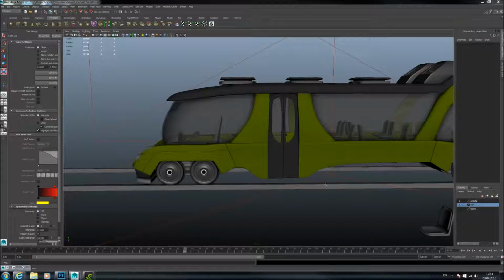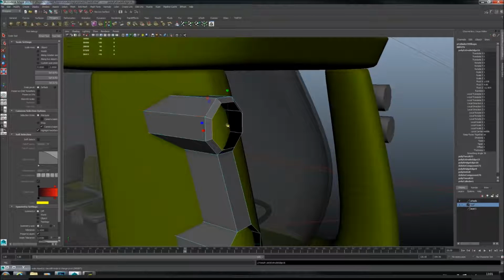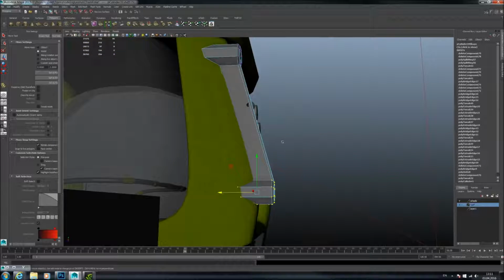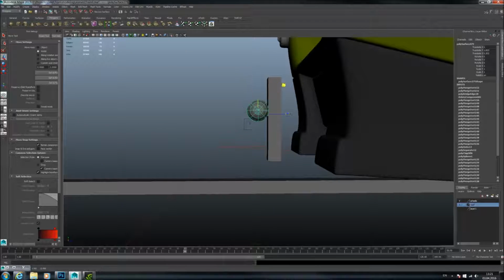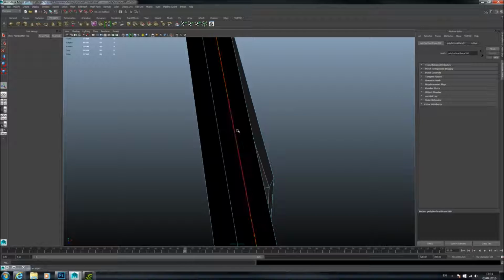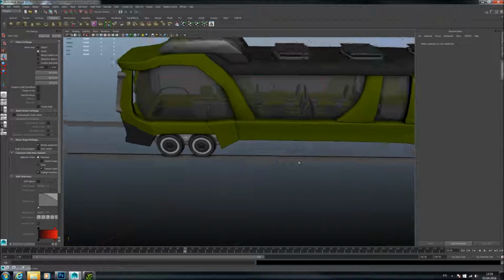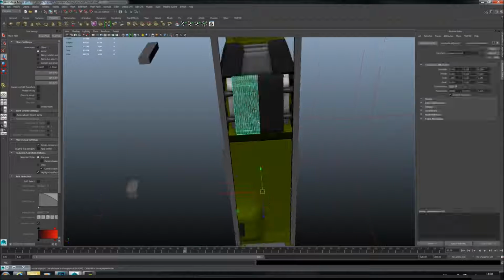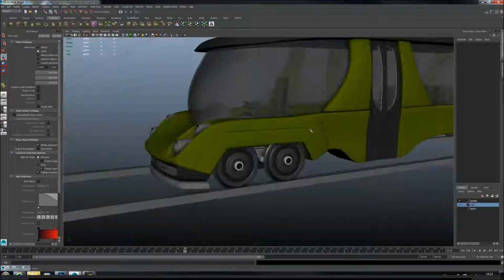Modelling sessions | 3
Welocme to a friendly monologue about rubbery wheel inserts.

WARNING: This is a an hour long video of an amateur modelling. It was created and uploaded mostly for myself, and any other weirdos that like to watch somebody else work while they do.